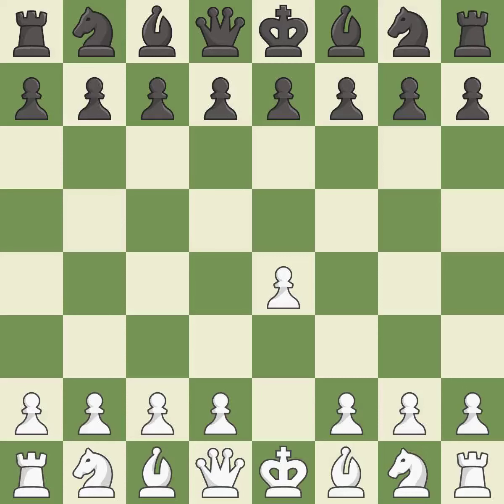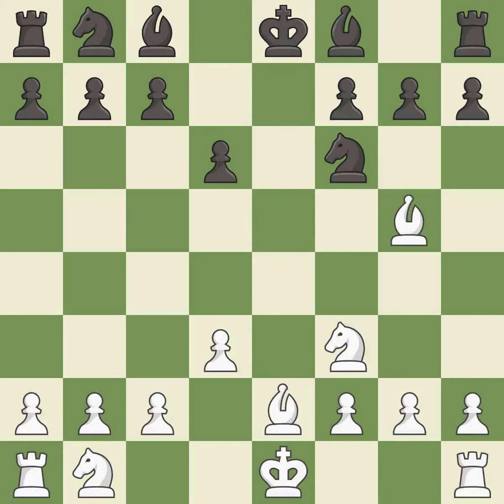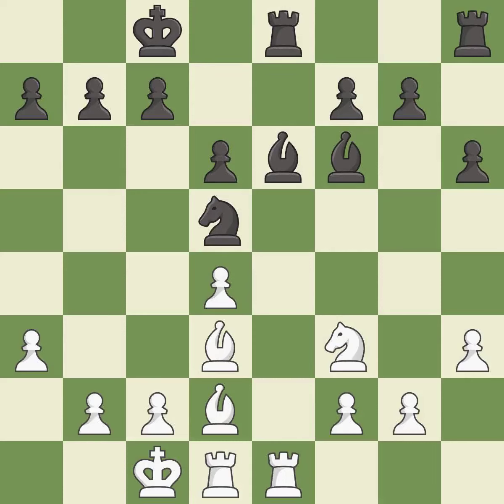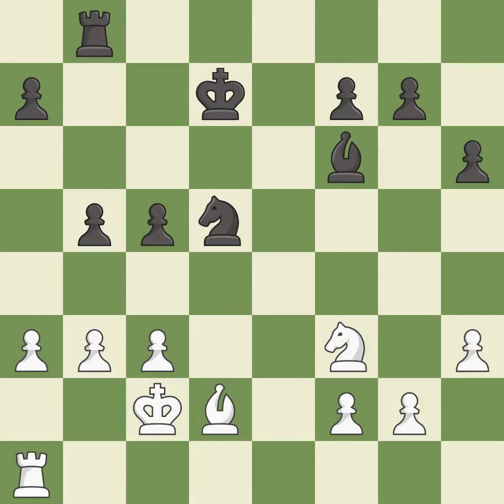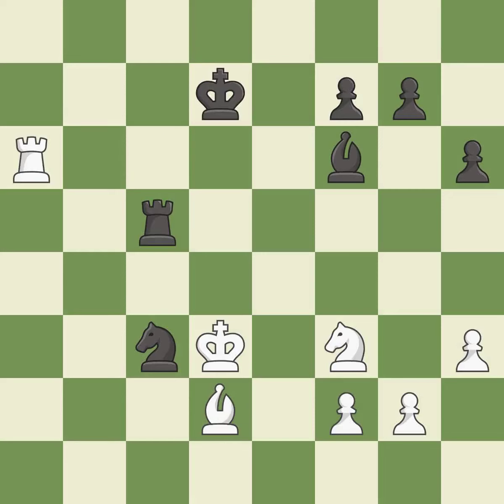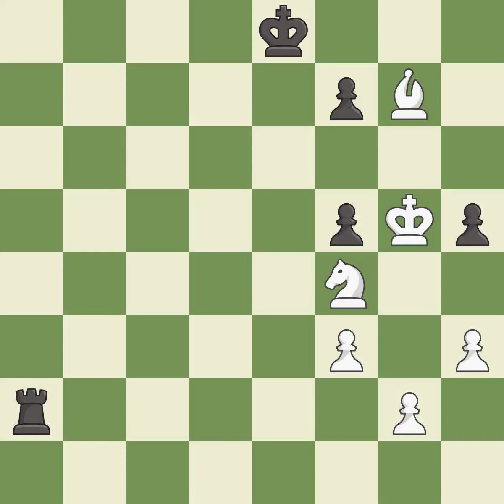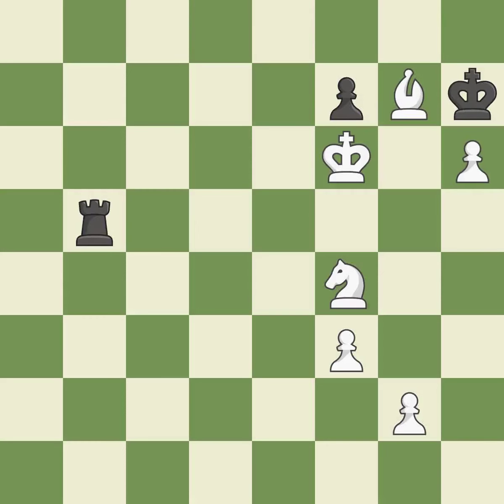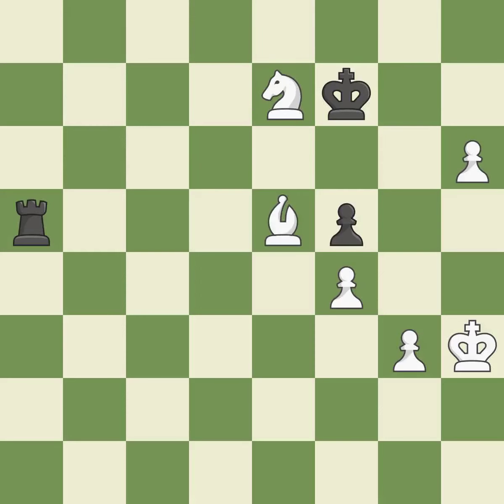White Bacrot, E.,Black Wang Yue,Petrov's Defense: Classical, Cozio Attack, 5...Qe7 6.d3 Nf6 7.Bg5 Q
White Bacrot, E.,Black Wang Yue,Petrov's Defense: Classical, Cozio Attack, 5...Qe7 6.d3 Nf6 7.Bg5 Qxe2+